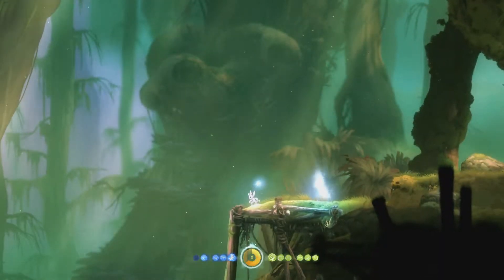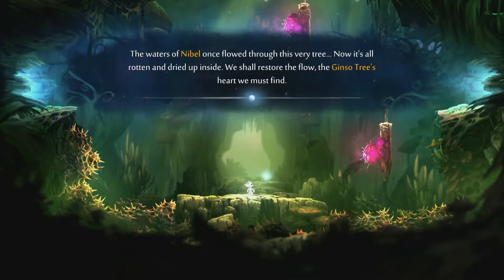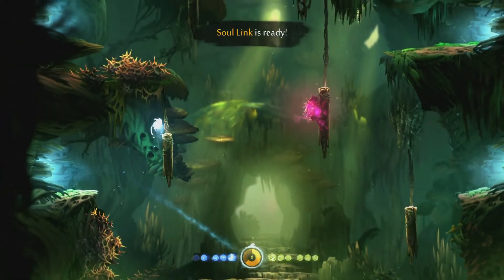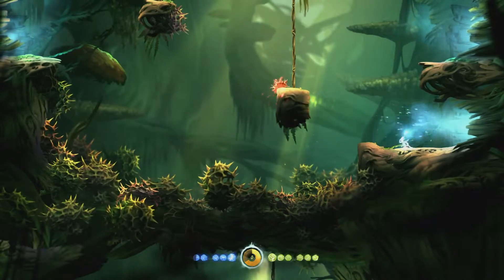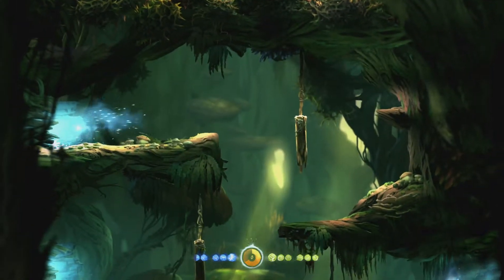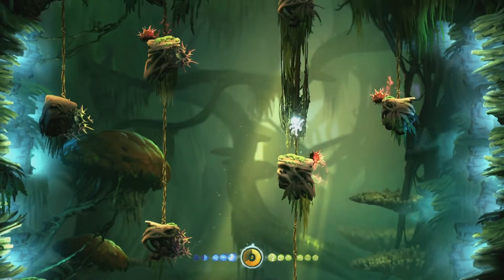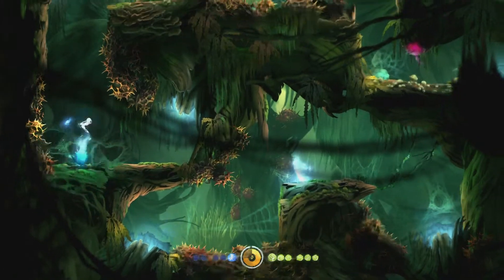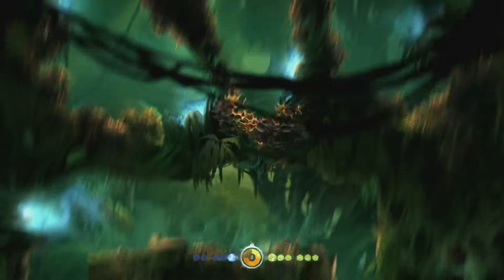SC Plays: Ori and the Blind Forest - E06 "Where Am I"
Welcome to SeriousCreeper's Adventures in Ori and the Blind Forest!

Really excited to finally play this game, it looks so beautiful!